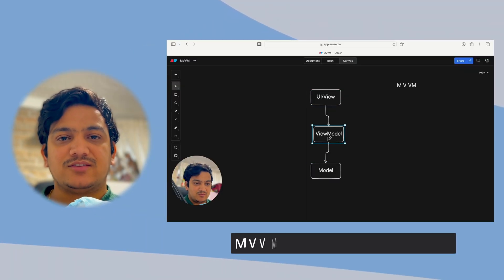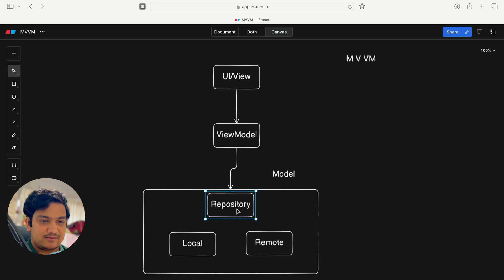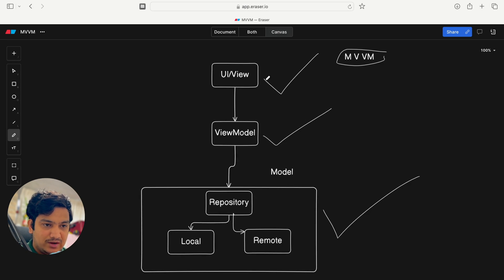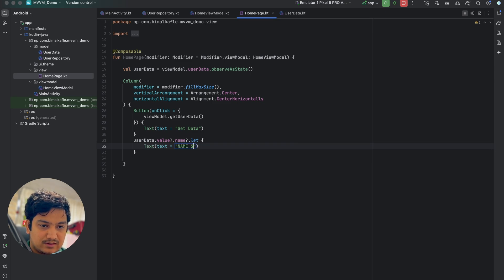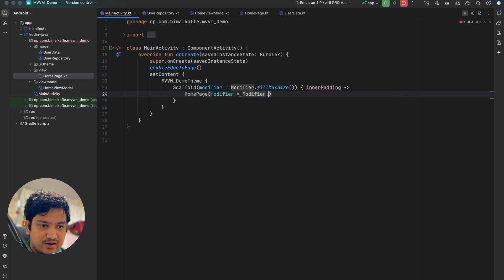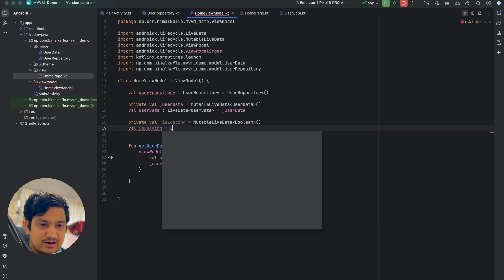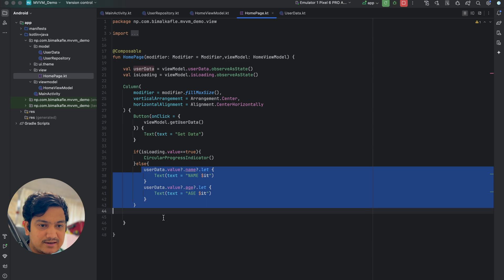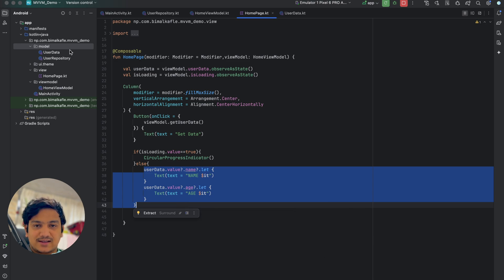Simple MVVM App 🔥 | Android | Jetpack Compose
You will learn how to build an Android app with the MVVM architecture.
In MVVM we separate our application into three compontents that are Model, View, ViewModel. Helps in clean architecture code management for scalability and readability.With this app, you'll be able to implment the MVVM pattern into your own Android applications.
You will learn
* How to design android app
* How to create ViewModel
* How to create Repository
* How to create View
* How to implement MVVM
* What is MVVM
* Simple MVVM App